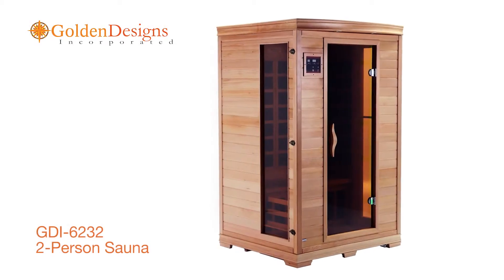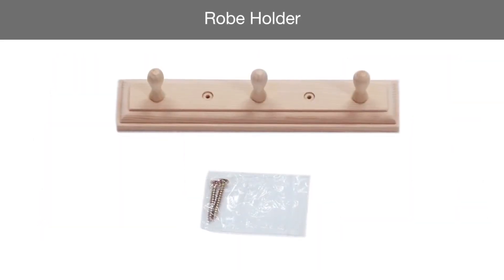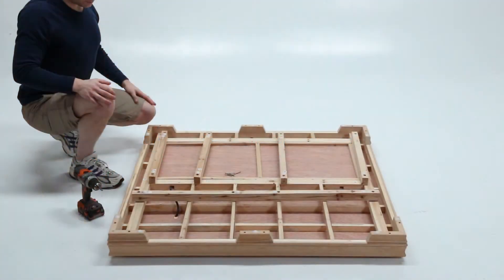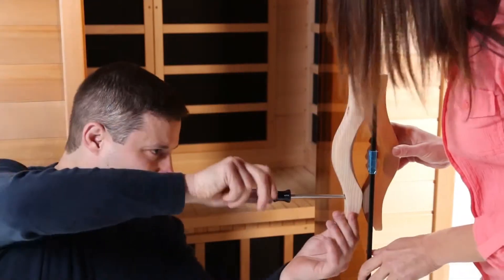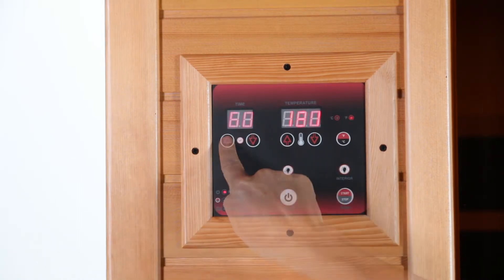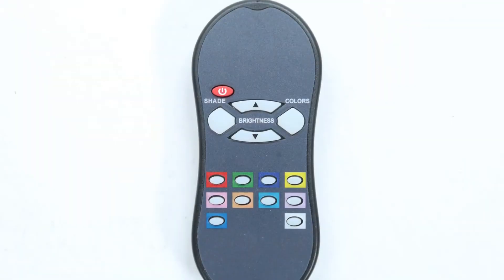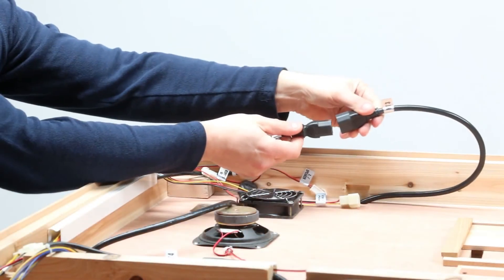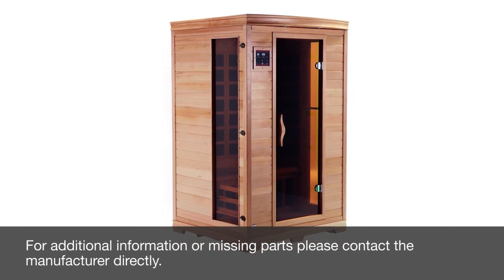Golden Design Saunas GDI 6232 Assembly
Overview of the Golden Design Saunas GDI, Specification, And Features.